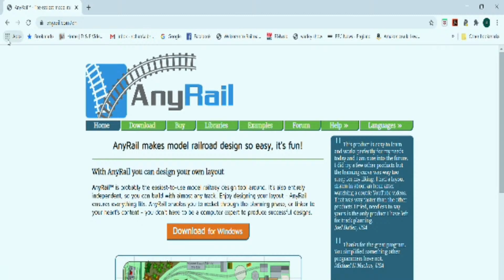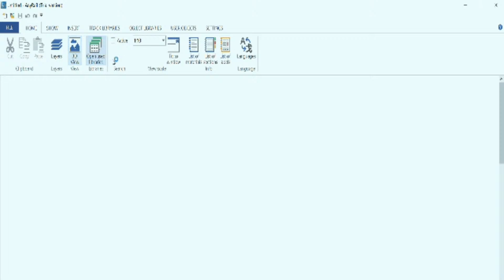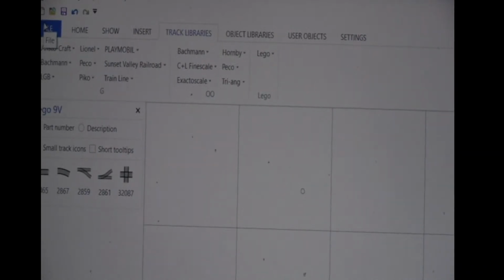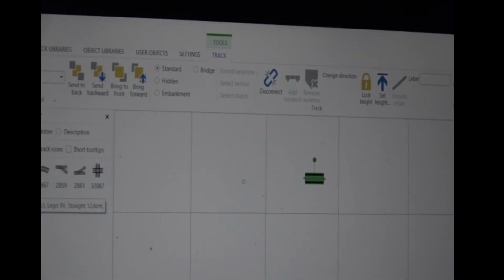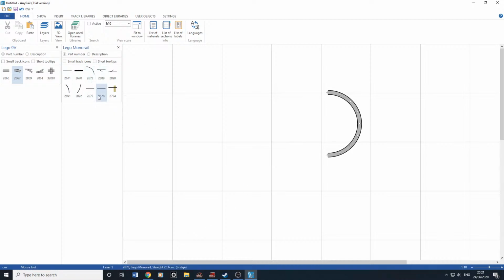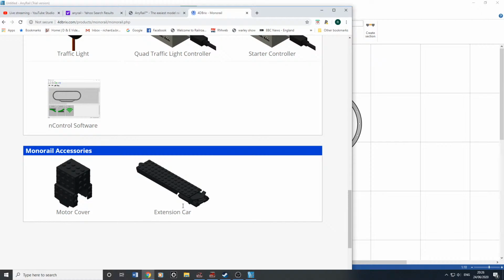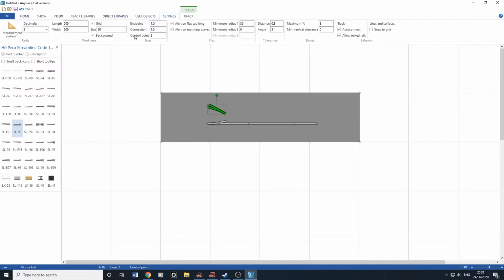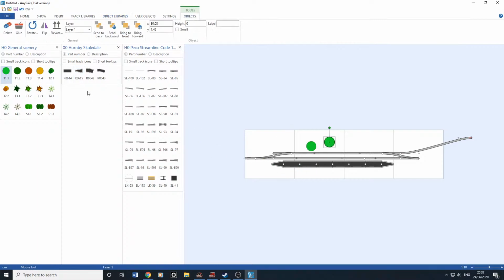Live stream playing with anyrail software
With today being the hottest day of the year I have decried to play with some software which is Anyrail